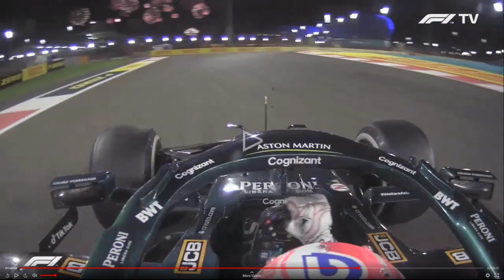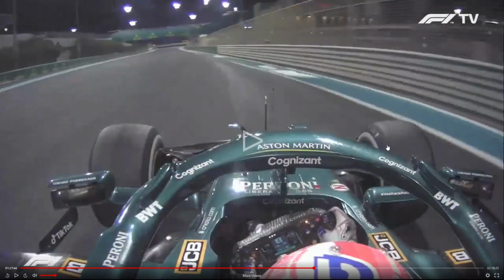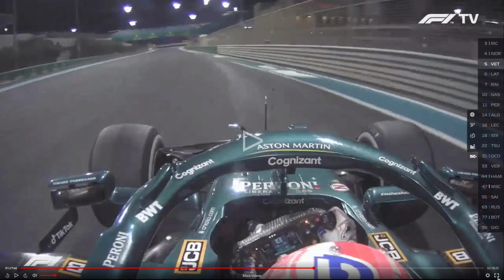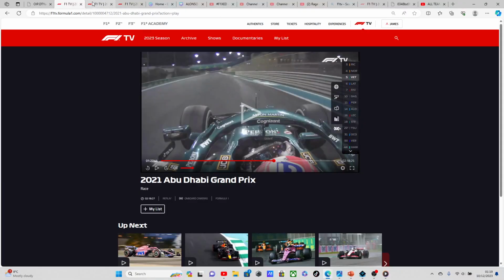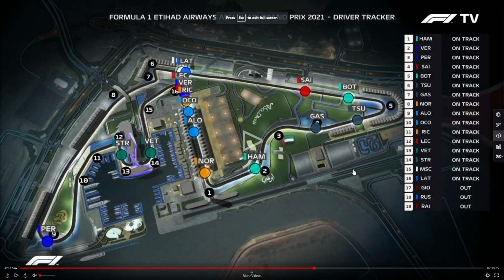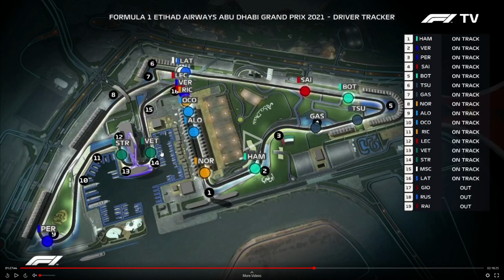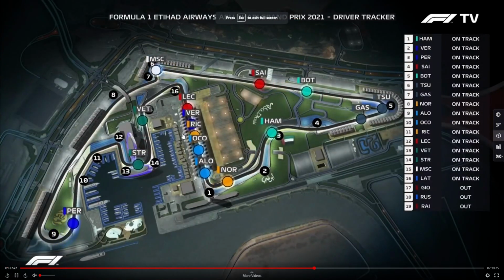VETTEL - STOOD WITH LEWIS - UNTIL HE DIDN'T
'IF MICHAEL WANT'S TO GET THIS RACE RESTARTED - HE SHOULD LET US THROUGH'. WHAT DISCUSSIONS HAD TAKEN PLACE.